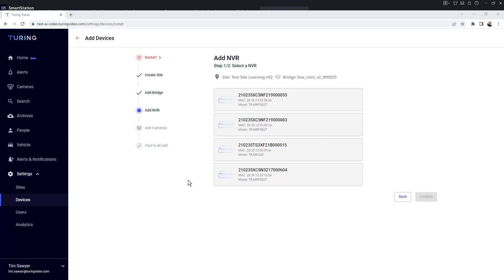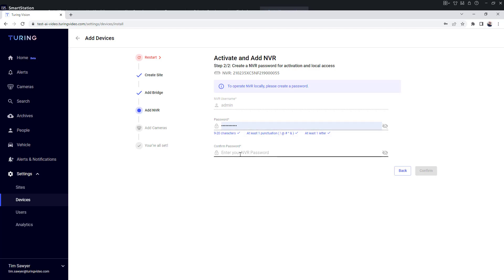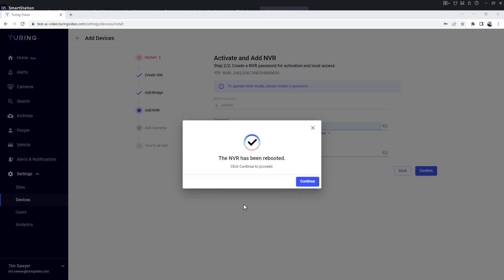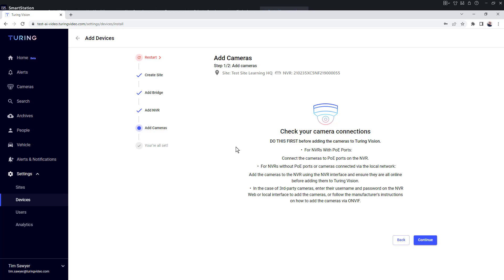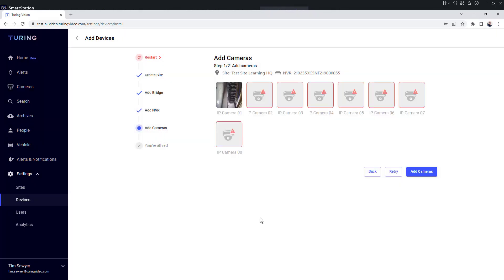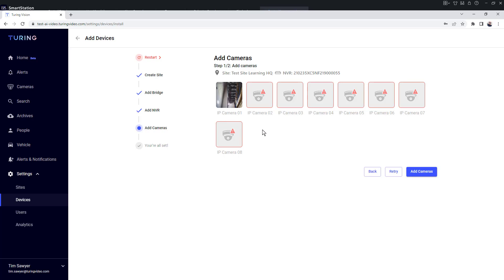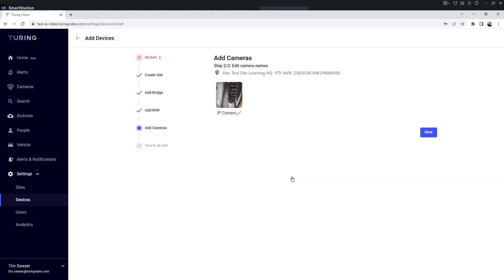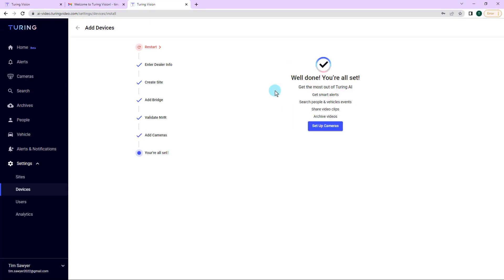Smart Series Installation - Step 4: Activating NVR and Adding Cameras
Smart Installation | Step 4: Activating NVR and Adding Cameras
Finish up the five installation steps of Turing Vision in JUST 10 minutes!

Turing AI’s People Analytics provides better safety and security through utilizing Face Search, Person Attribute Search, Person History, and Person of Interest Alerts & Notifications. Turing Vision’s smart video search allows you to utilize these search functionalities to quickly and accurately search for important events and simplify your security workflow.